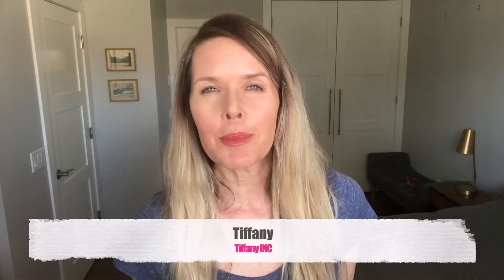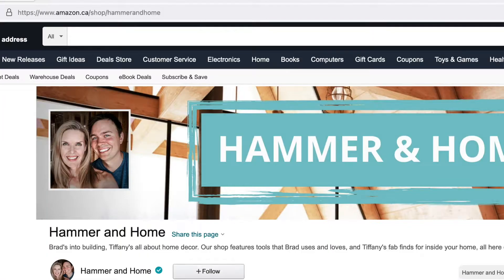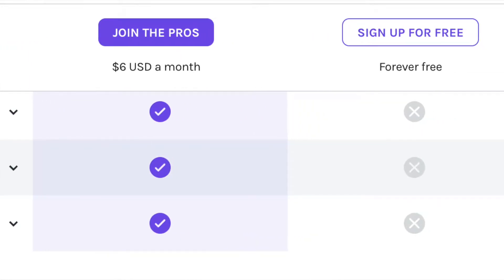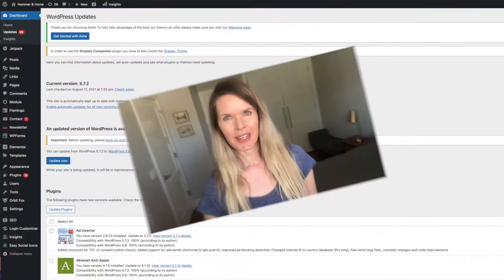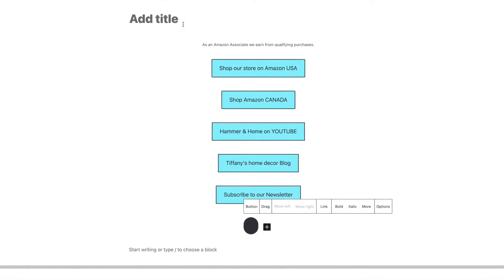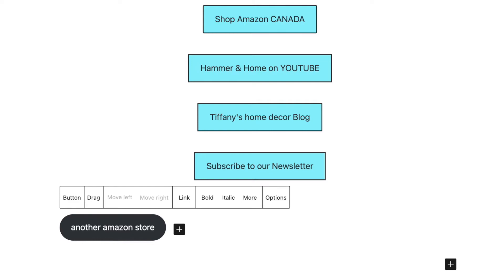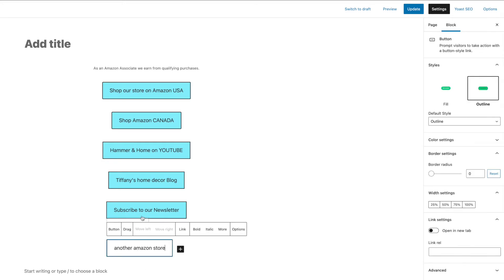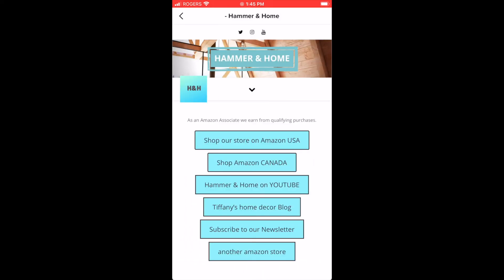How to make your own FREE Linktree for TikTok link in bio!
If you have a website you can build your own Linktree for free! You don't need another subscription! (Nothing personal, Linktree).

If you have a viral video, you can get more views, more subscribers and more money... but it helps if you're prepared. And there are tons of things you can do right now.

Hey everyone, I'm Tiffany! My channel is devoted to helping creators achieve liftoff for their channels, with YouTube tips and business strategies.

00:00 Intro
00:28 My journey on TikTok
00:50. Obsessed with that Link In Bio - cuz you only get one
01:28 Cons of Linktree
02:16 You can built it yourself
02:51 Why not use Linktree free version?
03:25 How I easily created my own Linktree page in WordPress for free
06:55 What it looks like now from our TikTok

My dream vlogging camera

Low price ring light with 67" stand

The ultimate book on YouTube, written by my mentor Sean Cannell

3 MONTHS FREE OF BOTH AUDIBLE & AMAZON MUSIC

BUILDING YOUR BUSINESS EMPIRE? Here are some tools I use and love:

YOUTUBE CONTENT CALENDAR
Get organized with my content calendar that I designed specifically for YouTubers!

INFLUENCERSOFT
I'm building my new website, digital products, courses, sales funnels, email marketing campaigns and more under one roof! And... they have a crazy launch offer for lifetime access with one payment, but it's not offered on their public webpage.

The InfluencerSoft platform is more comprehensive than Thinkific and comparable to Kajabi, at a fraction of the price. Plus they have a unique drag-and-drop funnel builder that simplifies the sales process for all your products.

If you're a YouTube creator and you want to take your channel to the next level, check out Video Ranking Academy. I've done it myself and it works!